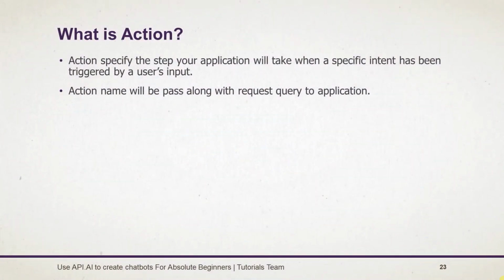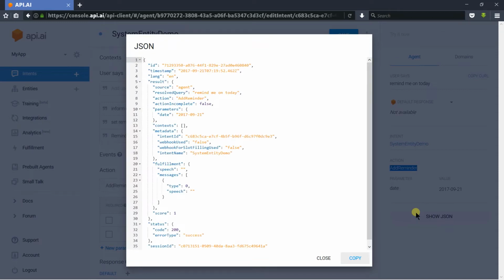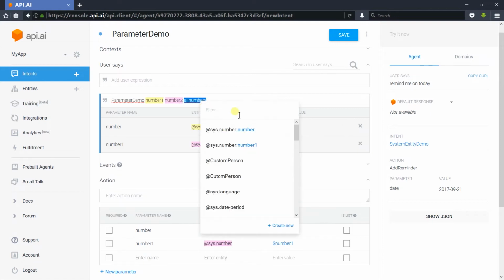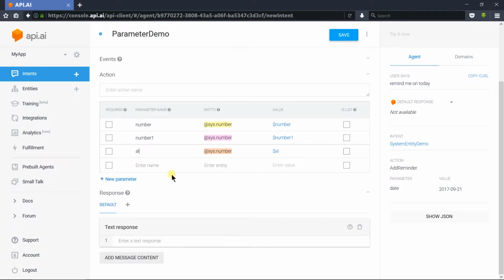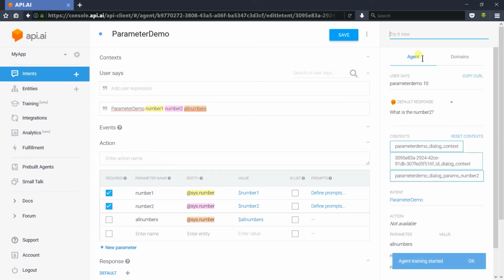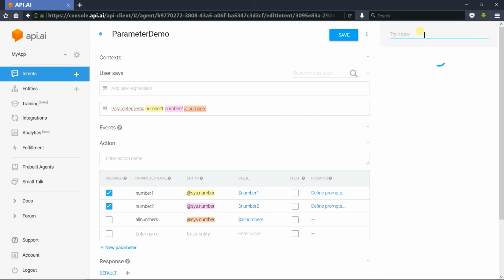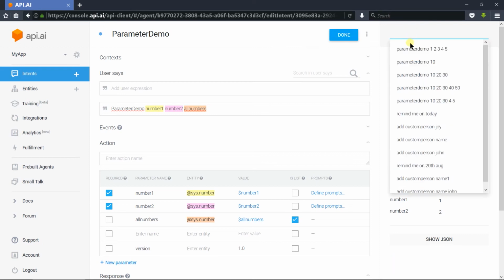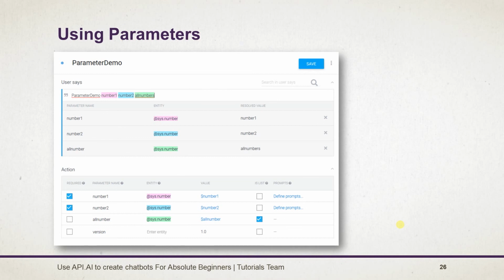Using Action & Parameters | Part - 6 | Create Chatbots using Dialogflow(API.AI) & deploy on GCloud